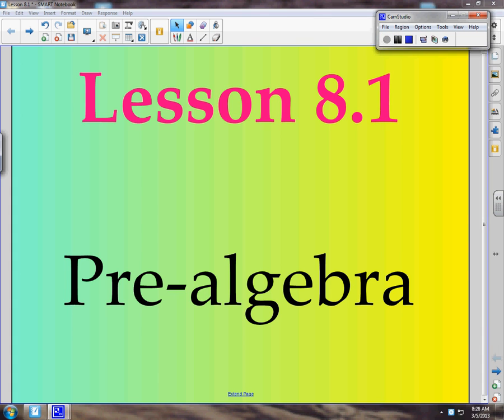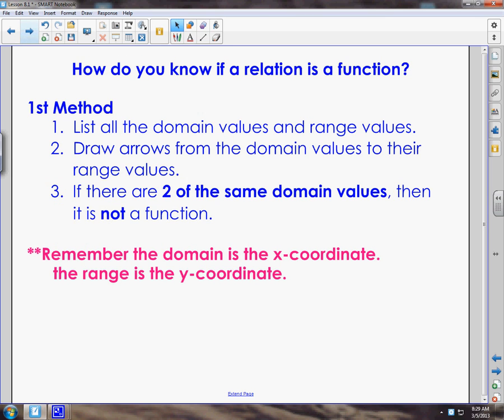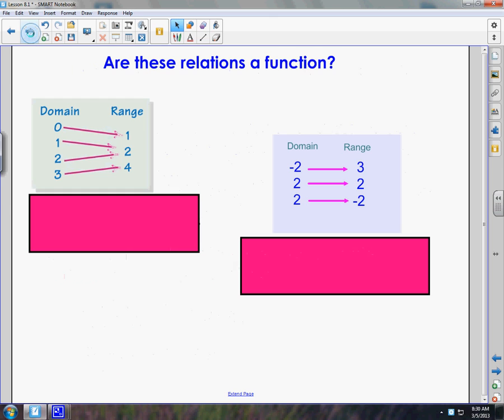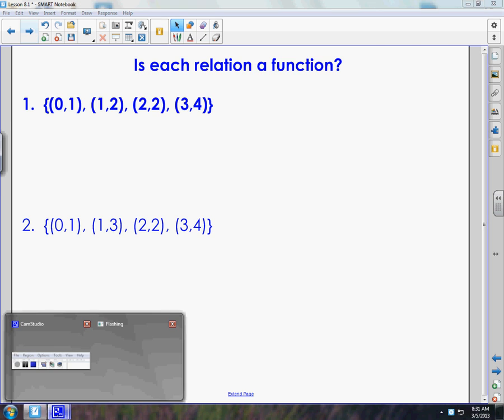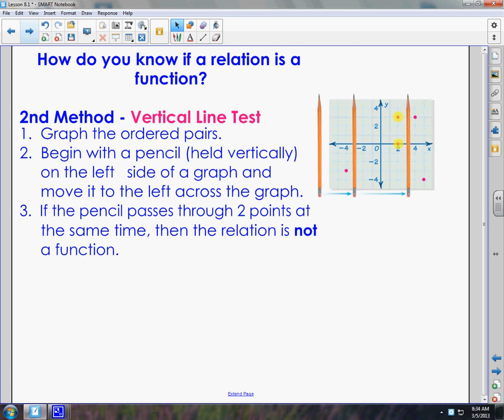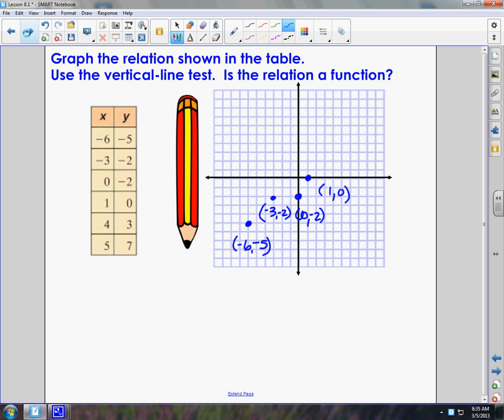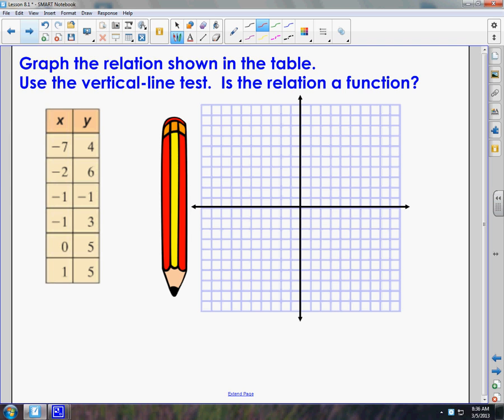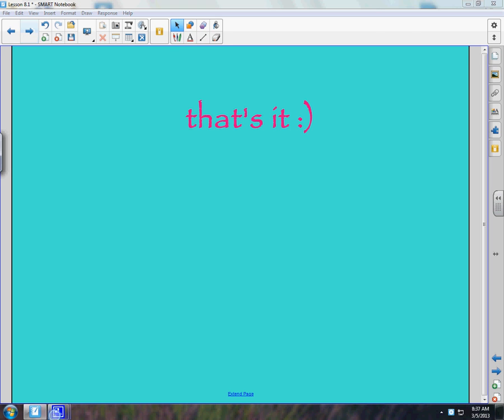Lesson 8.1 - Functions